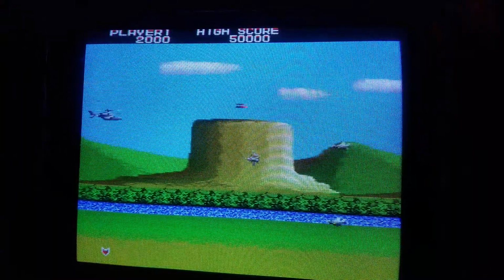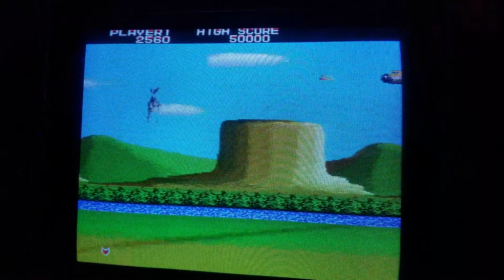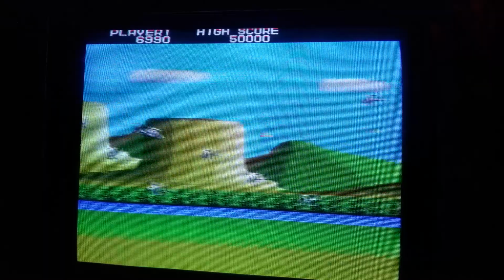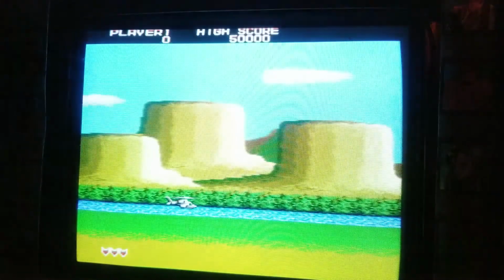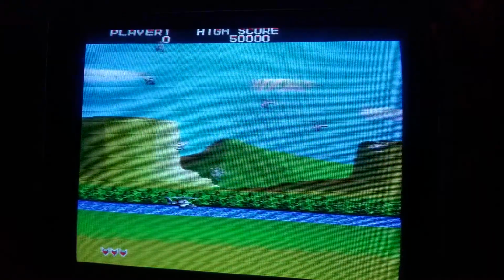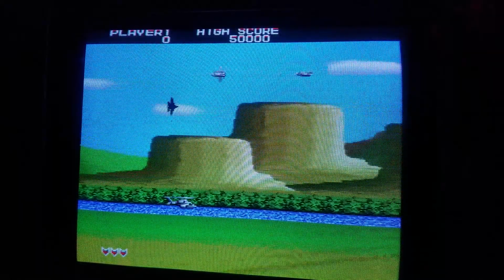Airwolf Pandoras Box 4S+ 815 in 1 Arcade Gameplay Multicart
This has to be one of the worst games I have ever played.